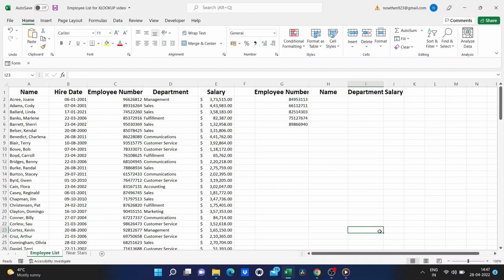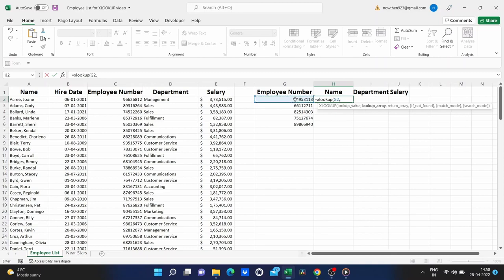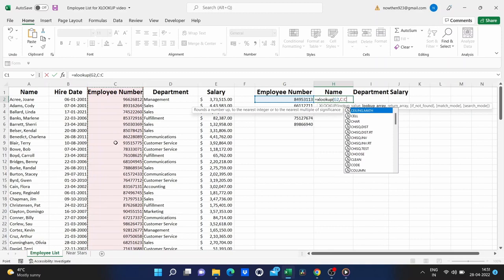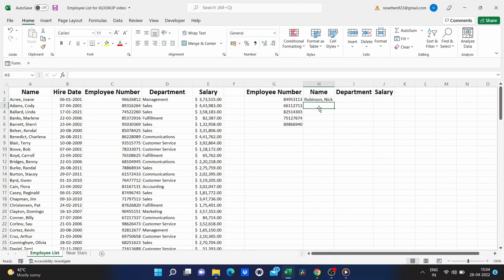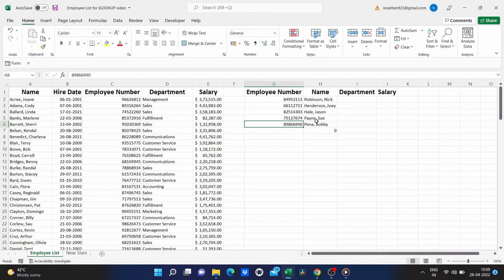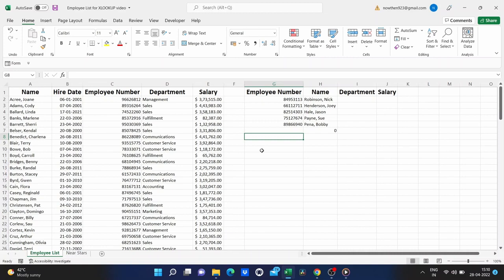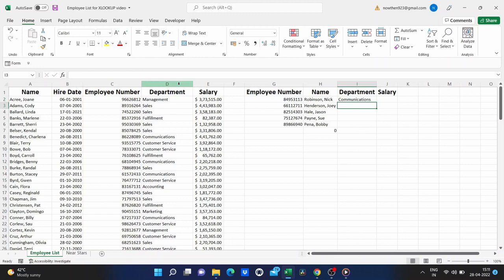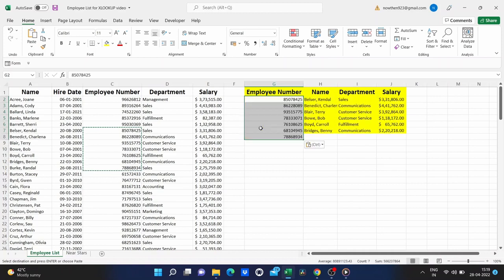Xlookup Function In Microsoft Excel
In this video, I'll show you how to use the Xlookup function in Excel. We'll walk through some examples of how it can be used - and I'll also show you how you can use the function to find specific data on a spreadsheet.
This is a great function for anyone who needs to look up corresponding data on a spreadsheet quickly!

Xlookup is a powerful analytical tool that is built into the Microsoft Excel spreadsheet program. This function allows you to perform complex lookups based on multiple criteria and return results that are filtered according to those criteria. With xlookup, you can easily find data across different spreadsheet tabs, or even between different excel files altogether. Additionally, xlookup supports both vertical and horizontal lookups, making it easy to get the exact data you need from your spreadsheet data set. Whether you're analyzing market trends, financial data, or any other kind of complex information, xlookup can be an invaluable tool in helping you make sense of your data and extract the insights that you need. So if you're looking for a quick and effective way to analyze your spreadsheets, don't hesitate to try out xlookup today!

View more videos about topics below:
Excel Tutorial